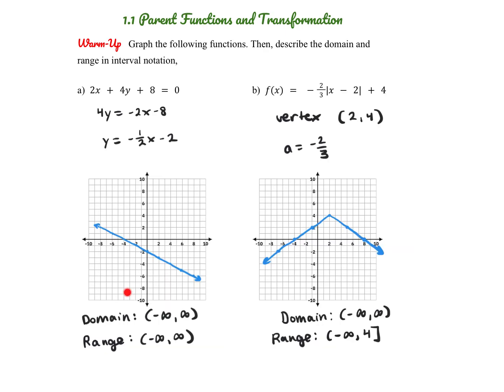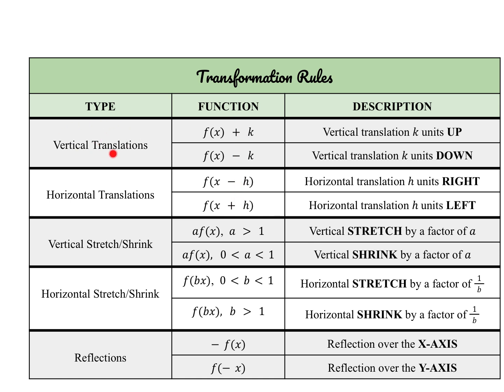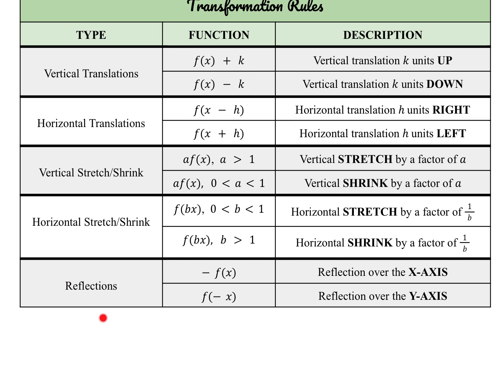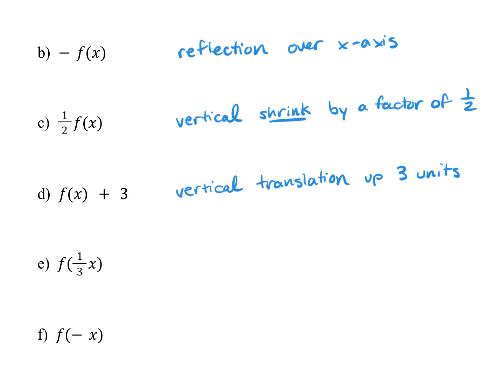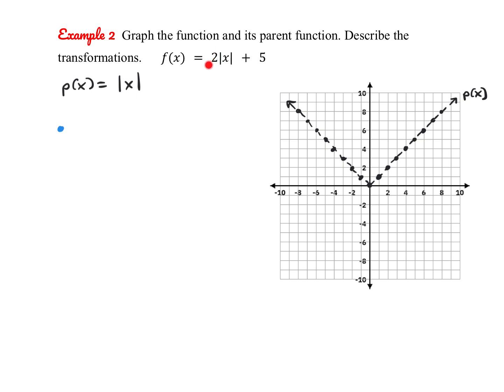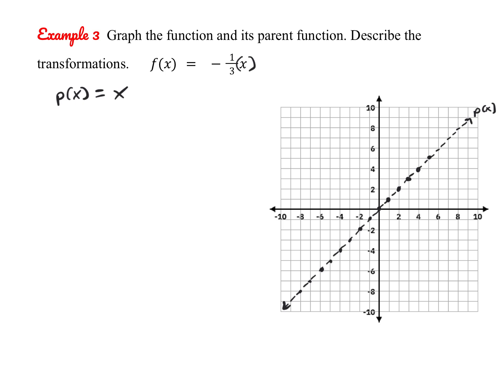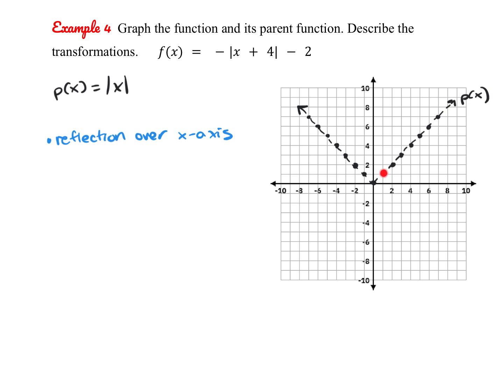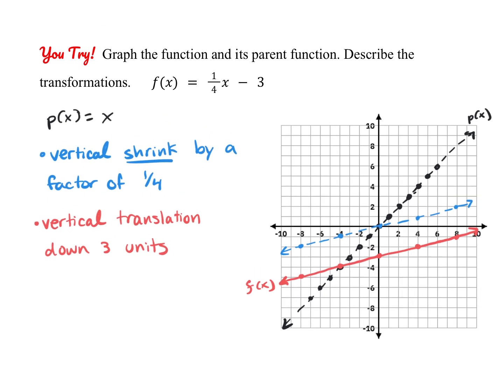1.1 Parent Functions and Transformations